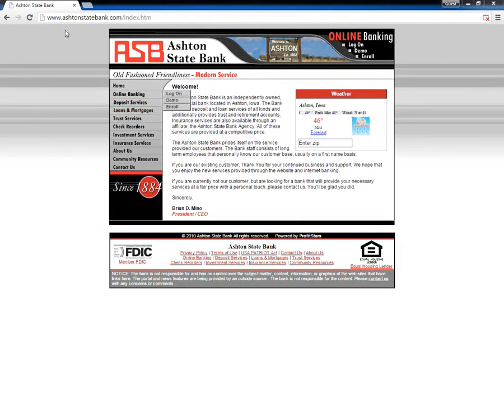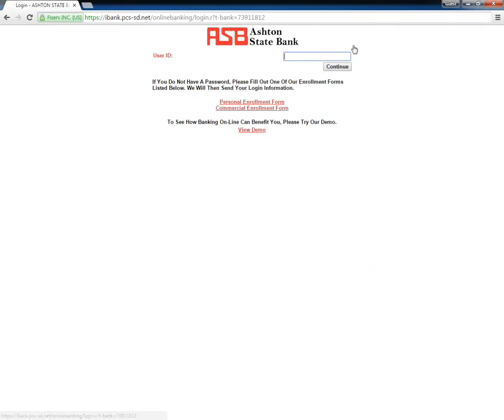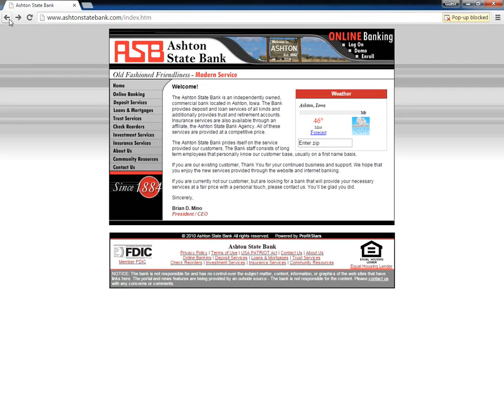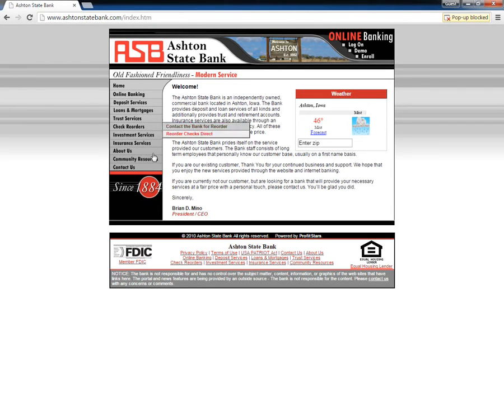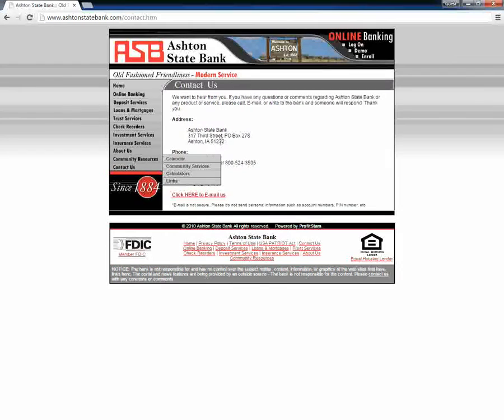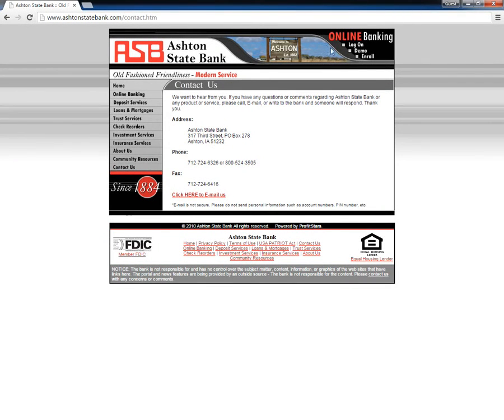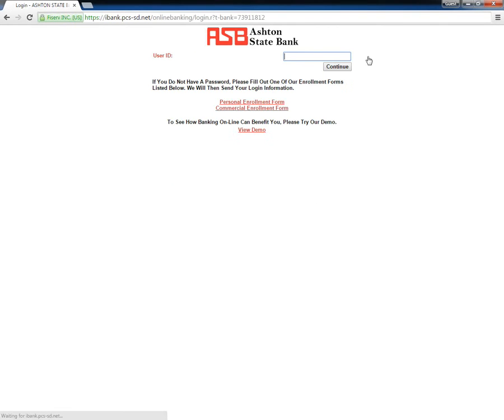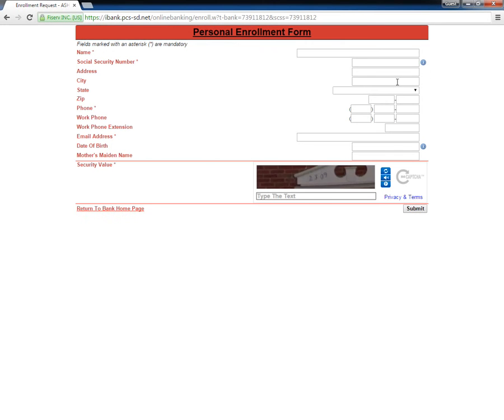Ashton State Bank